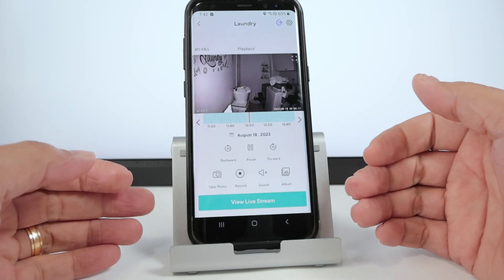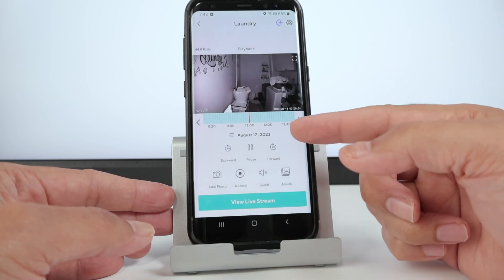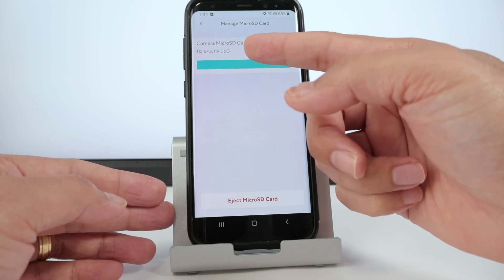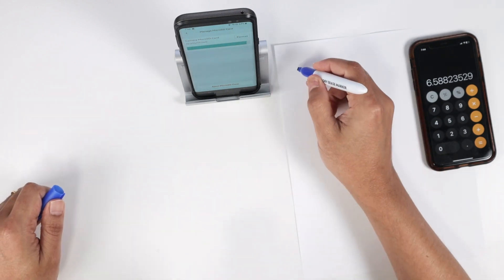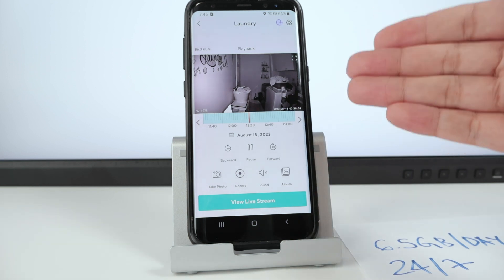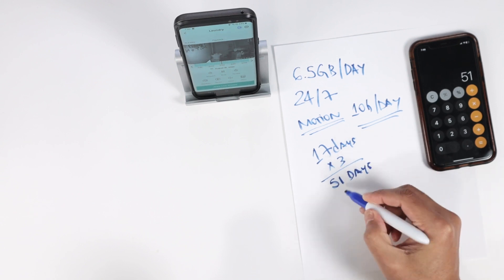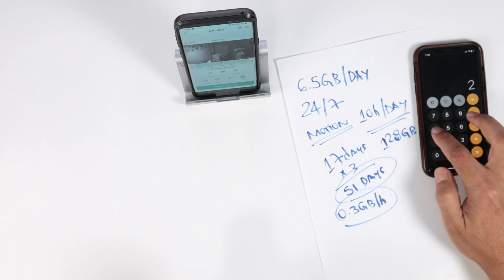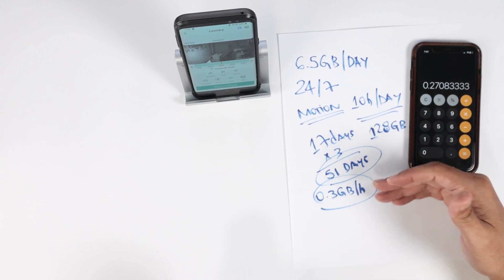Wyze Camera Recording Time (Micro SD Recording)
In this video, I show how long the Wyze camera can record for using a 128GB card. Check the math to have an idea what is the average per day in GB.